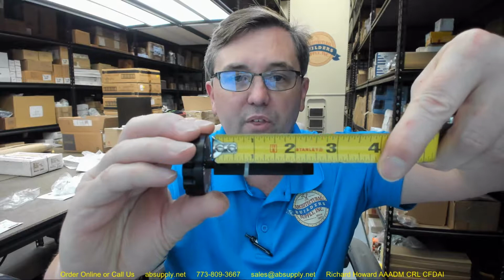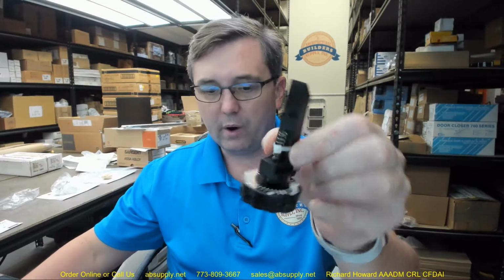Rytan MA380 Micro Adjust Adjustable Stylus use your old Stylus